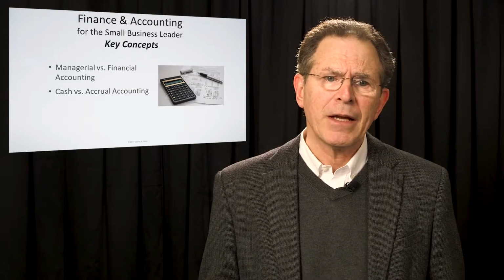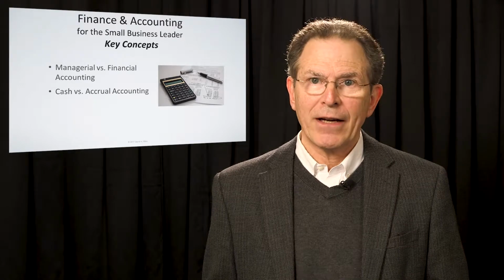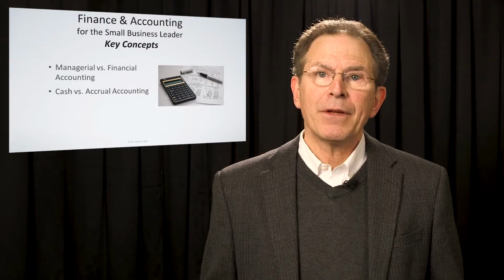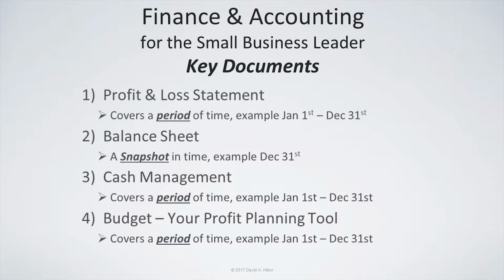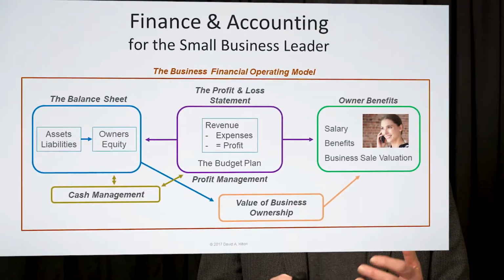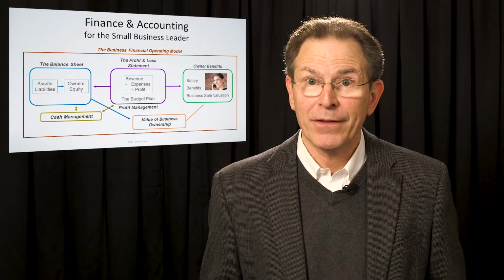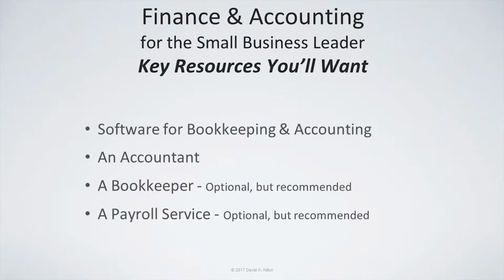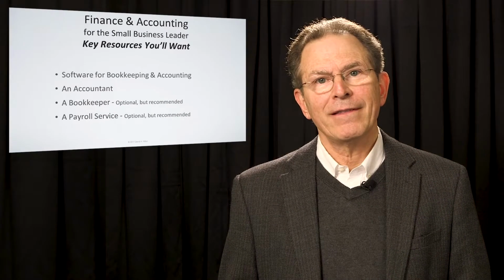Start Your Own Business Finance Training Overview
This short 8 minute video will provide an overview of our finance and accounting training videos. If you’d like to learn more about key accounting concepts, and want to stay on top of your money, get started today!  Our online videos will help you start your own business one step at a time.  Burrellbusinessconsulting.com